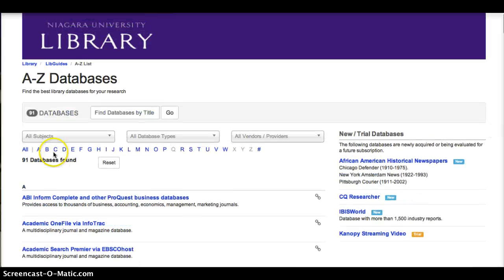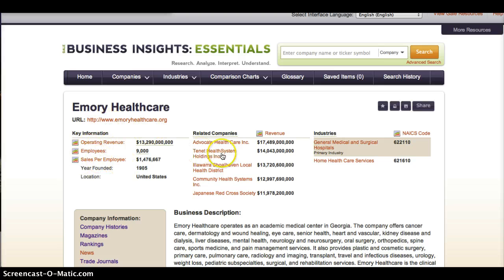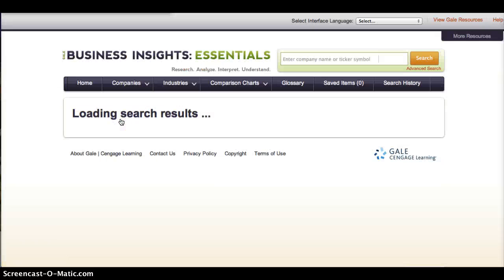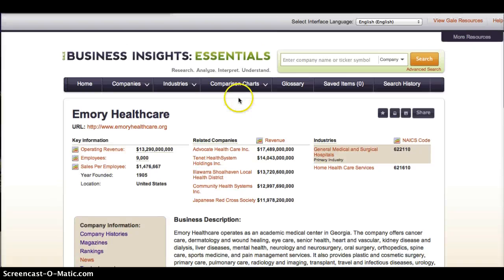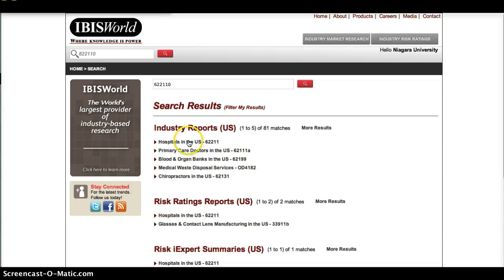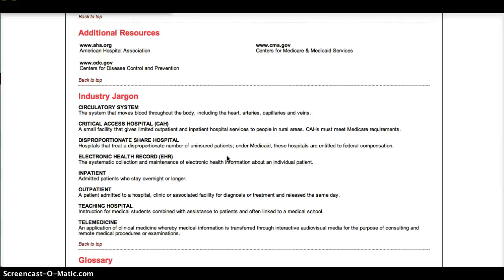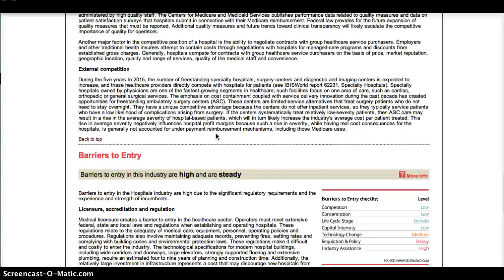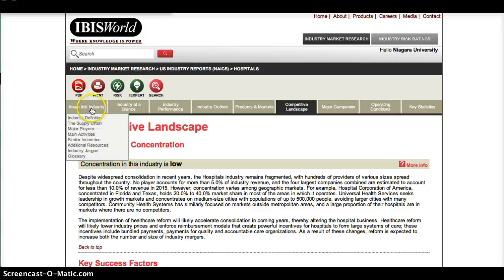Internal and External Analysis Research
This tutorial will highlight information that could be useful when researching Business Insights: Essentials and IBIS World databases.